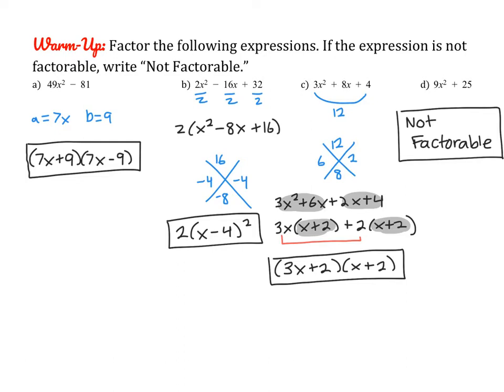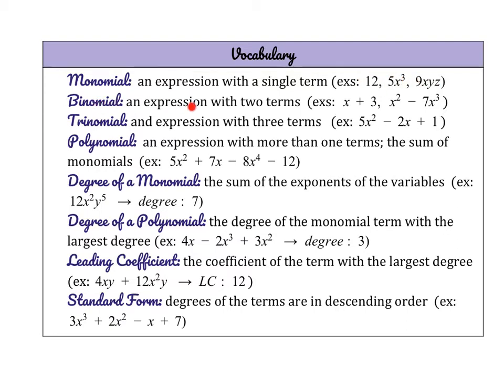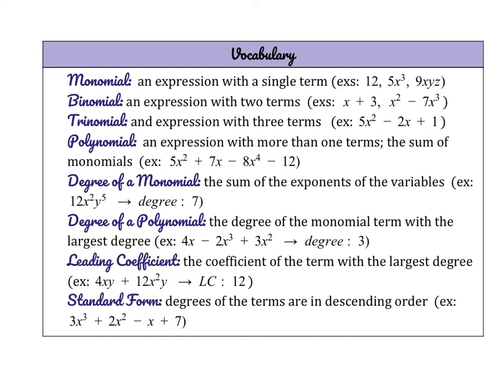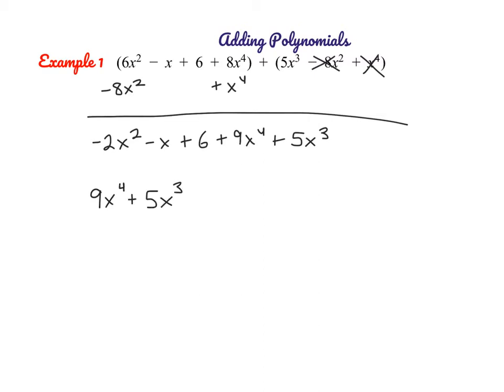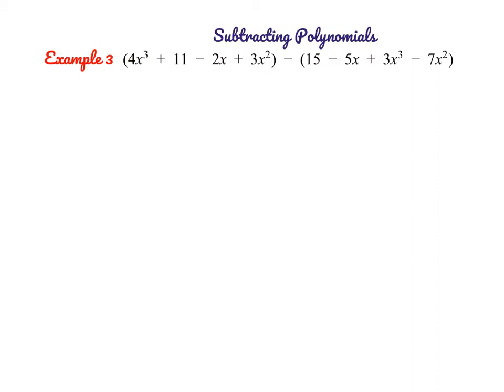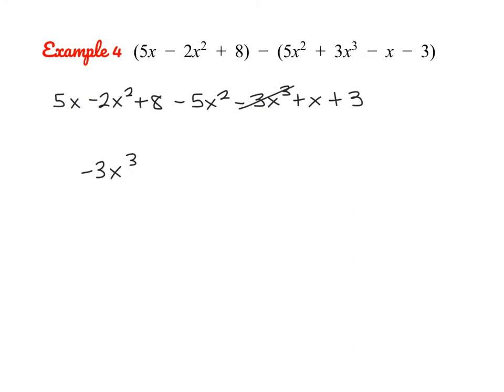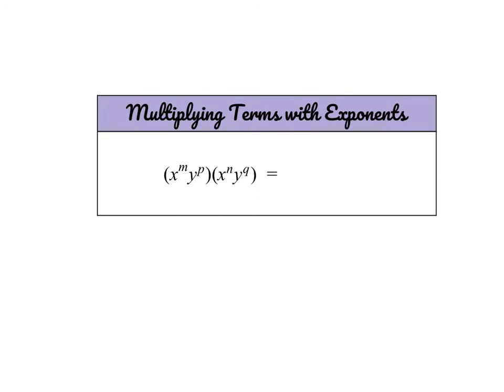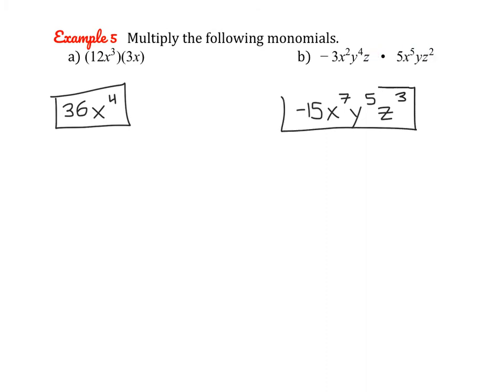Adding, Subtracting, and Multiplying Polynomials